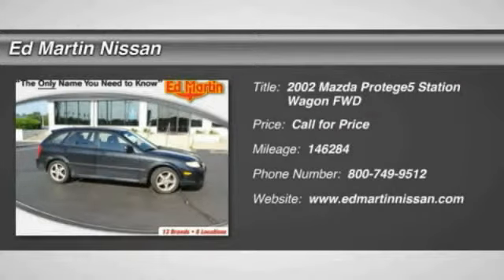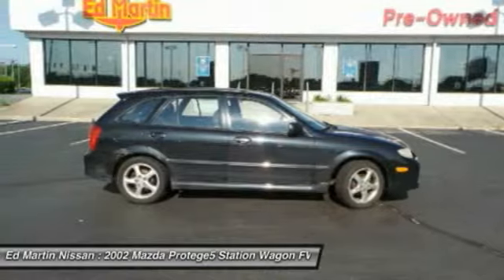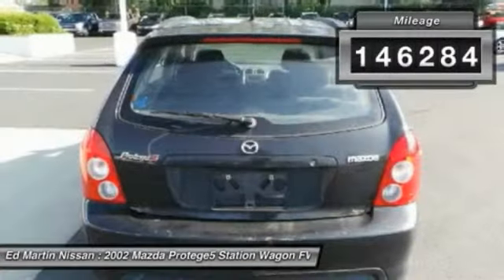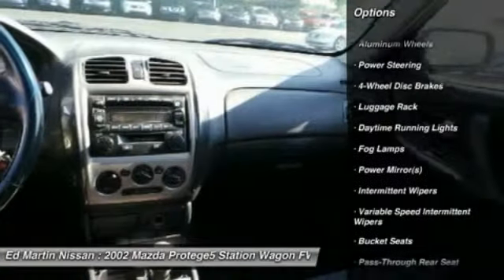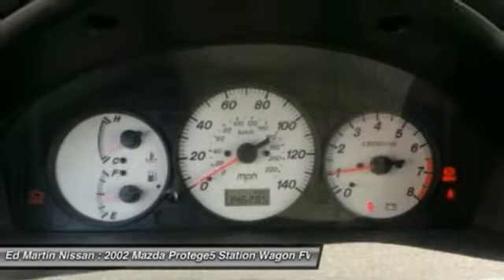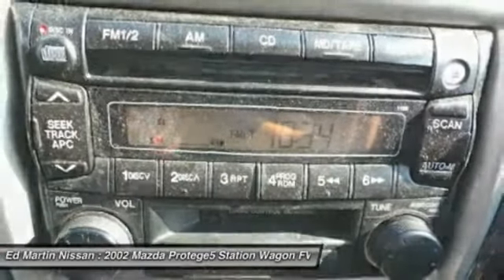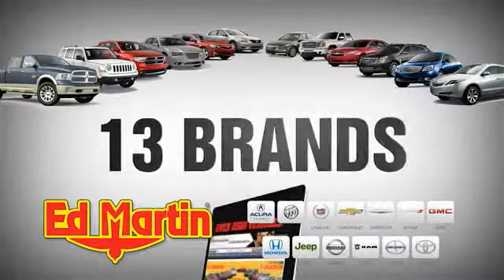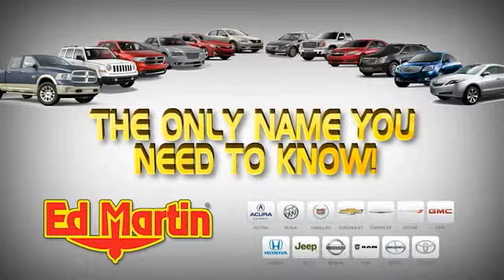2002 MAZDA PROTEGE5 Indianapolis, IN 1P5812A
2002 MAZDA PROTEGE5 Indianapolis, IN
Stock# 1P5812A

FULLY SERVICED AND READY TO GO! And GREAT VEHICLE HISTORY!. Call and ask for details! The car you've always wanted! When was the last time you smiled as you turned the ignition key? Feel it again with this great-looking 2002 Mazda Protege5. What a perfect match! This superb Mazda Protege5 is available at the just right price for the just right person - You!